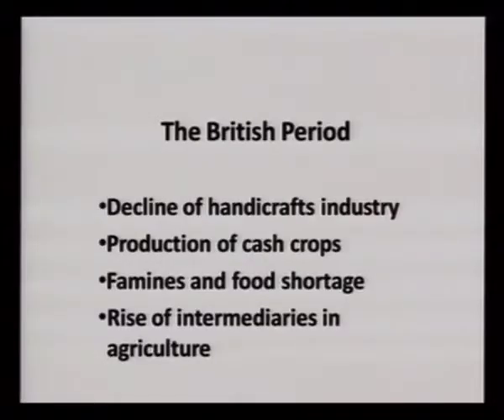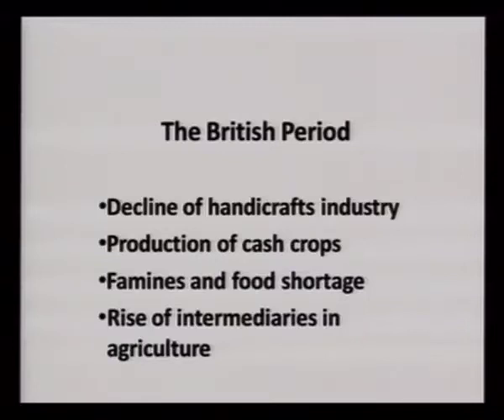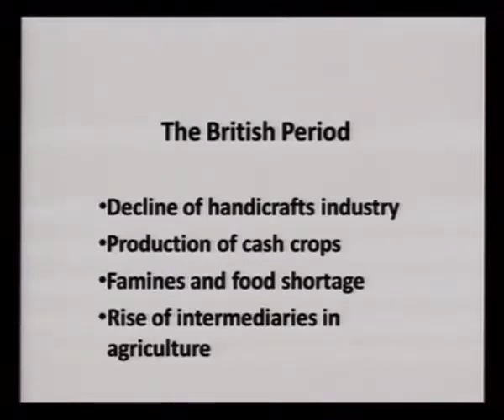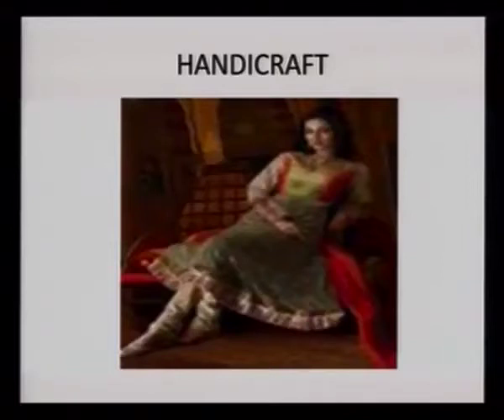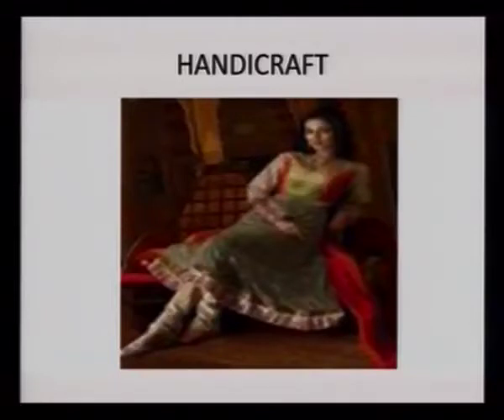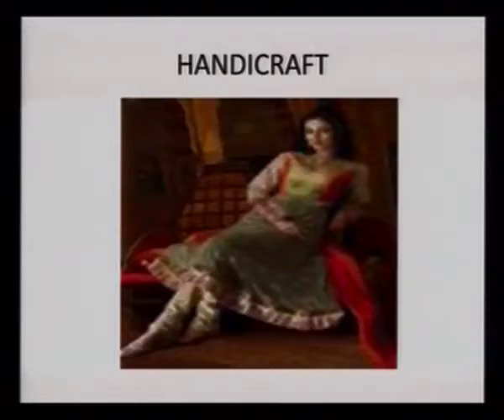NIOS Class 12 Economics (318): Chapter 2. Overview of Indian Economy (Dr J Khuntiya)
Learn online the NIOS Class 12 Economics (318) subject lesson:
Chapter 2. Economic Planning in India (Dr J Khuntiya)

+ NIOS Class 12 Economics (318) Textbook Download
+ Complete video lessons
+ Question Papers (Download + Google Form)

id: zfE02nrN2c